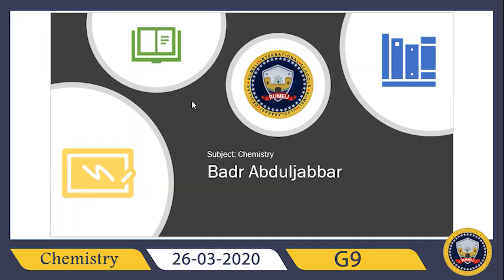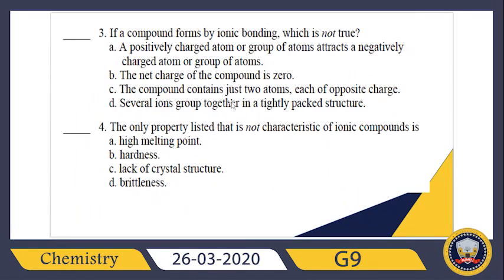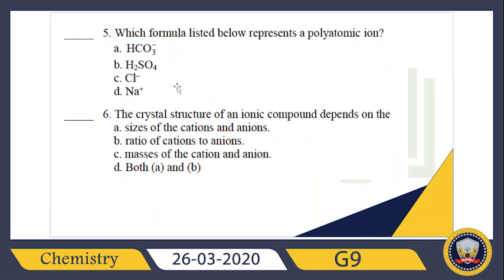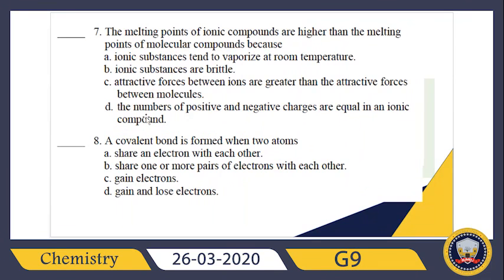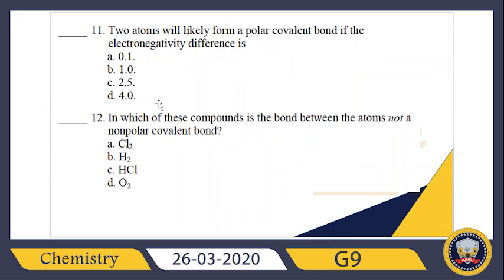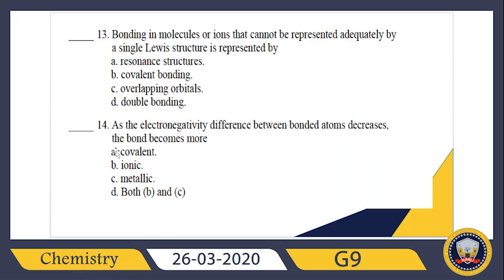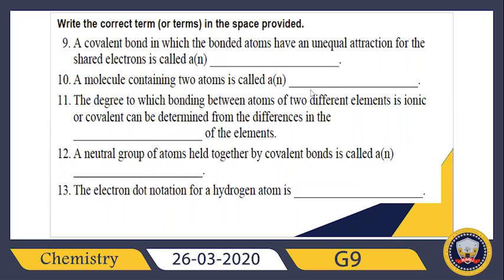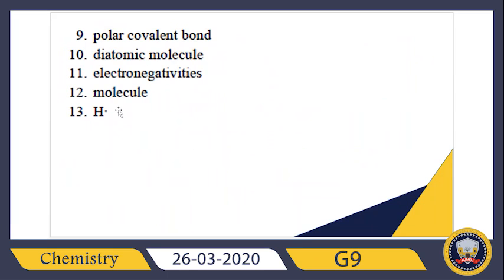Chemistry G A B